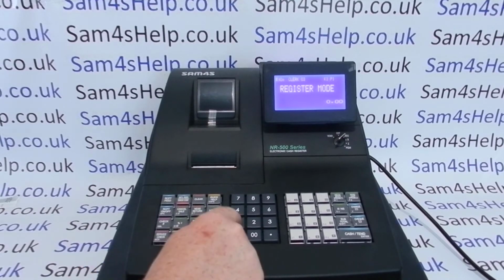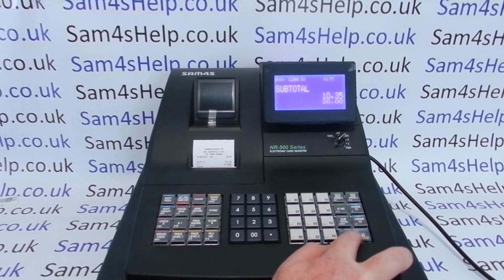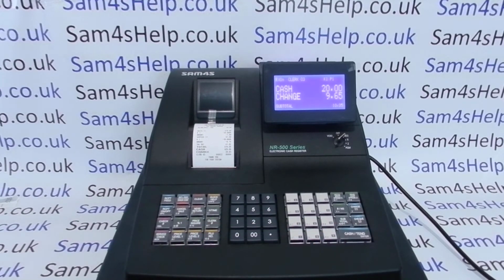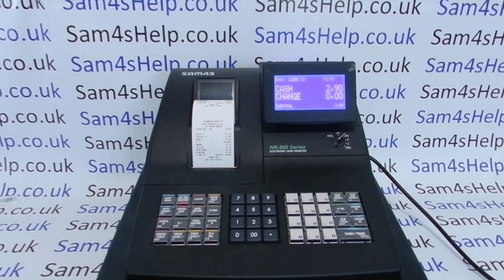How To Use %1 Button To Discount Sales Items Sam4S NR-500 / NR-510R / NR-510RB Cash Registers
How to use %1 button to discount sales items on the Sam4S NR-500 series of cash registers.